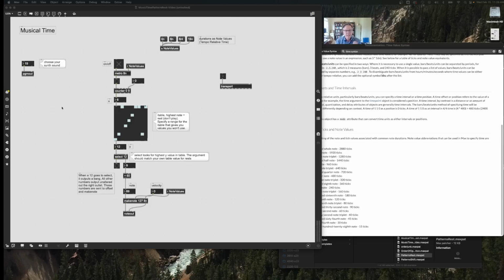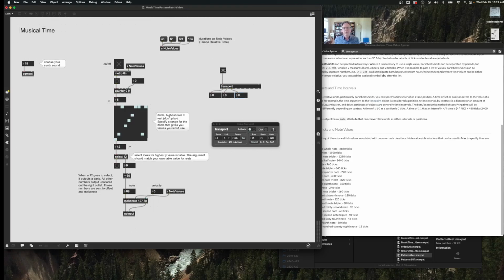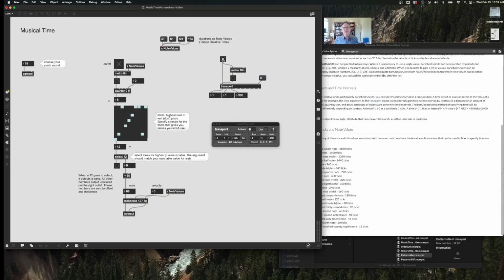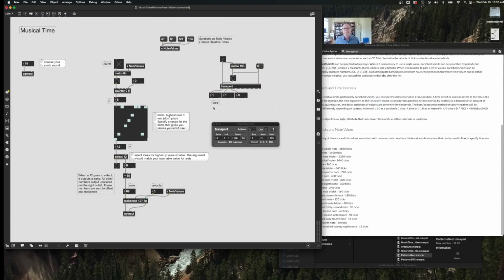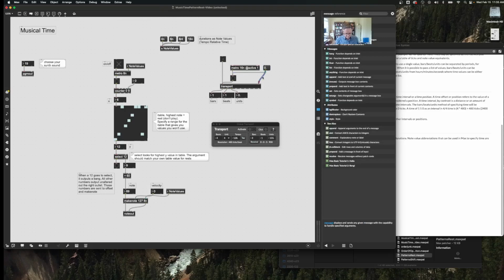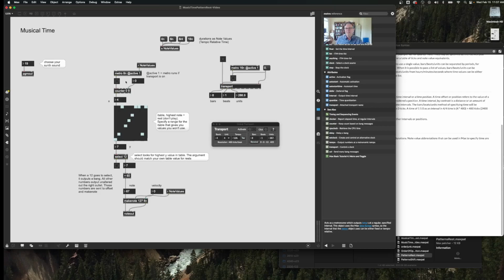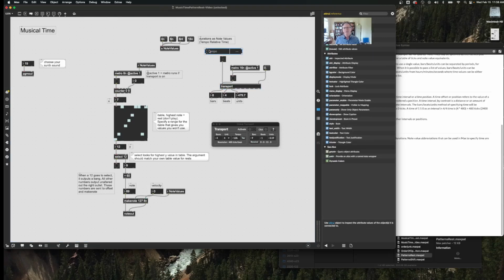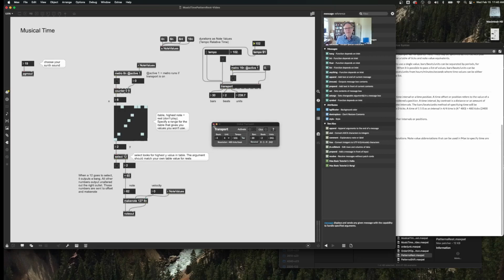MusicalTime 2 Transport Control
Controlling the transport object in Max using messages and attributes